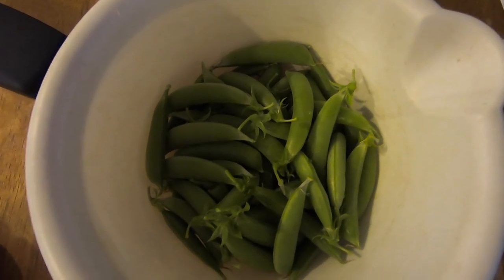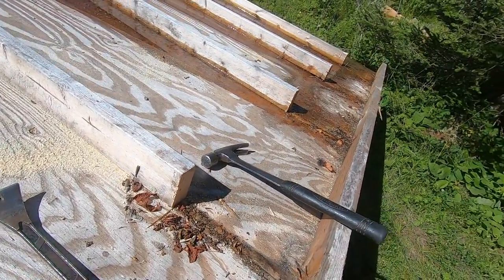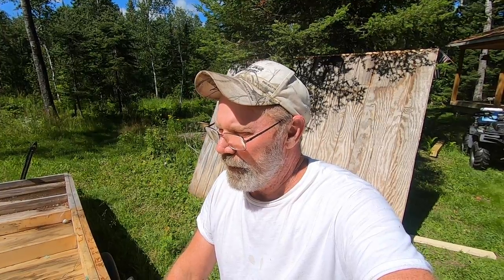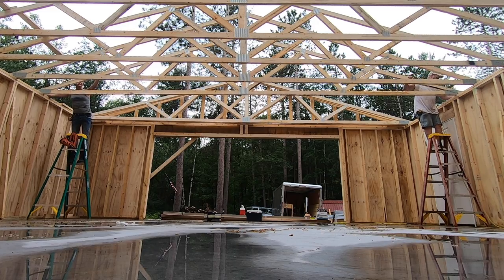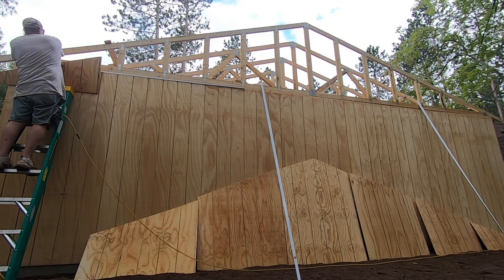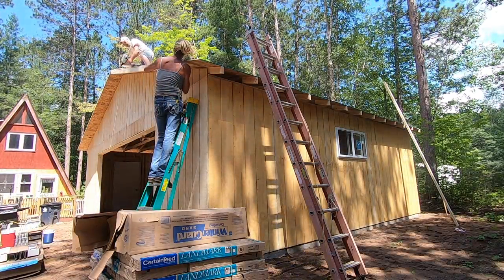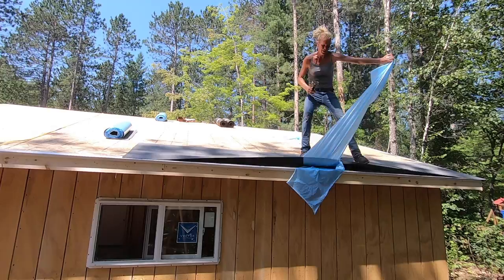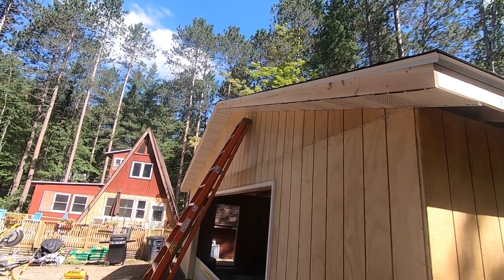Working on the wood/storage shed at the offgridcabin and building a garage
In this video I'll be working on the wood/storage shed at the offgridcabin and building a garage for a customer, along with a garden update and some cabin chores

Keywords off grid cabin building storage shed woodshed homestead homesteading garage building recycle reuse